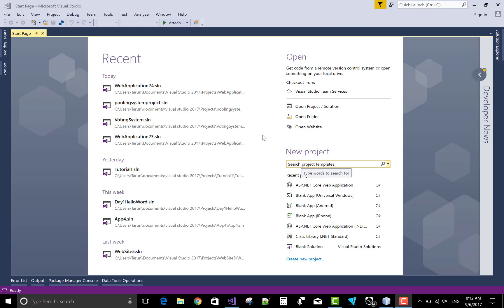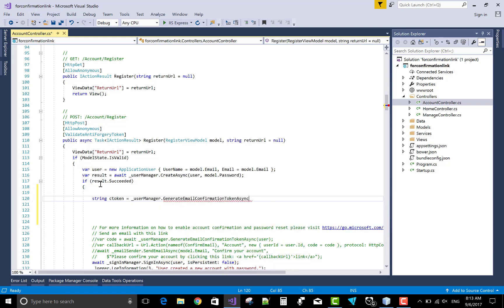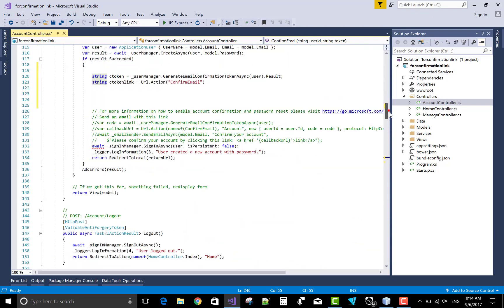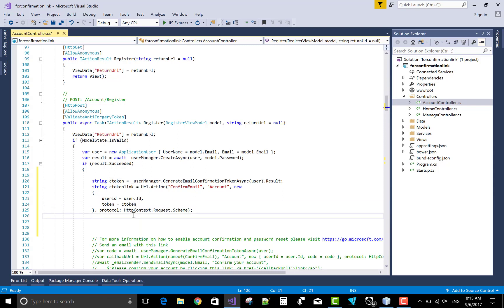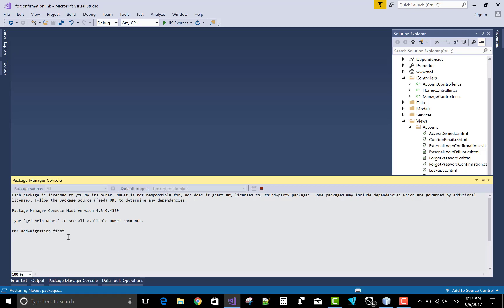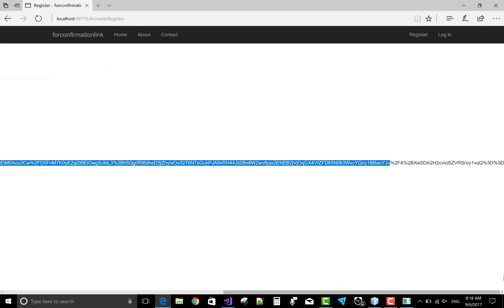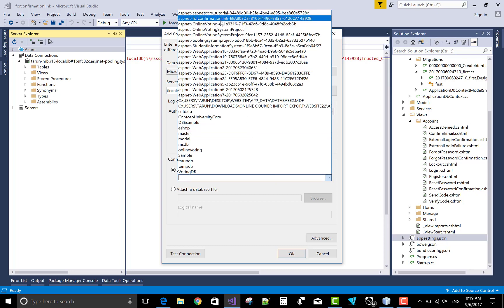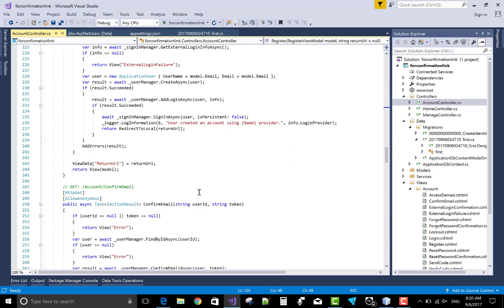How to add Email Confirmation to project in ASP.NET CORE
In ASP.NET CORE Tutorial, I will show you , how to add confirmation code for Email.  You can also check how to use Identity in ASP.NET CORE for more details.

By using UserManager class we will generate a Token for confirmation email.